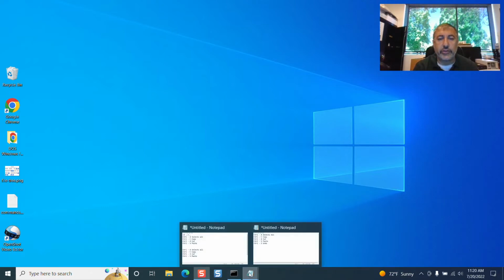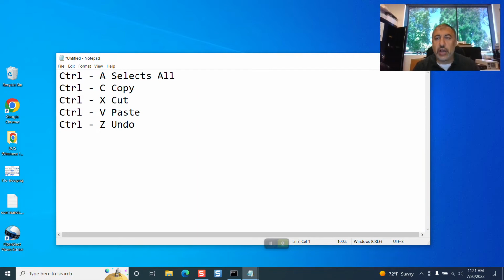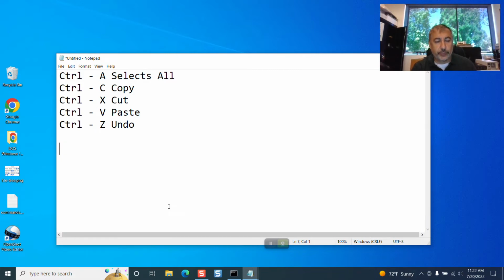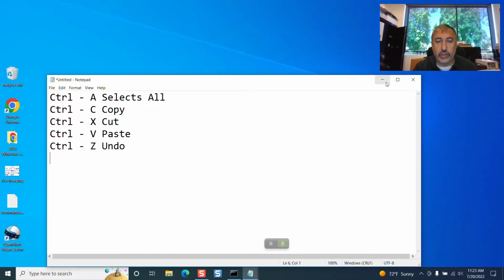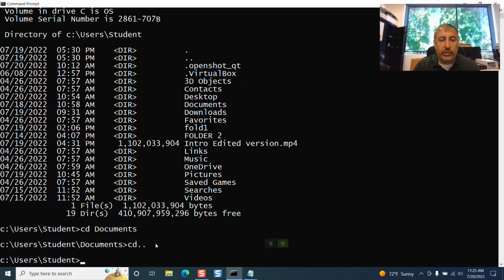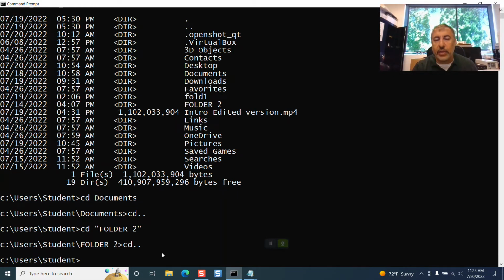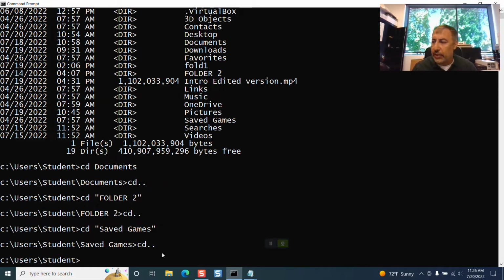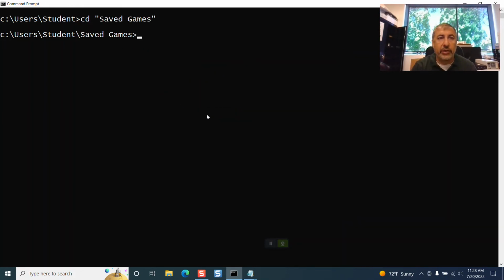Beginner's Tutorial to the Command Line - Lesson 3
Command Line Tutorial - Command Line Window Management